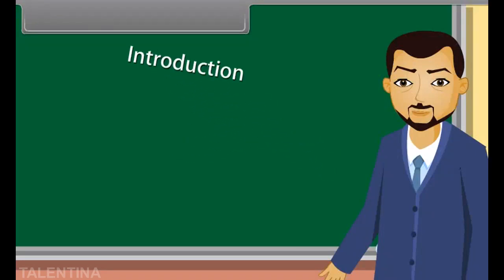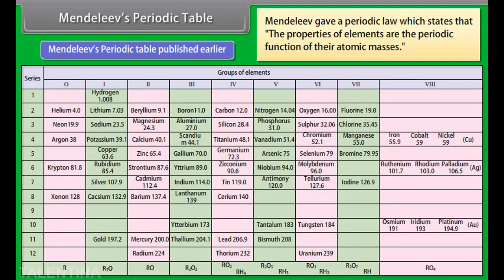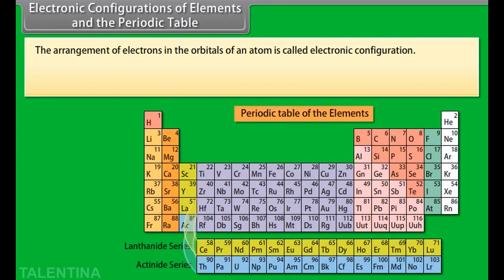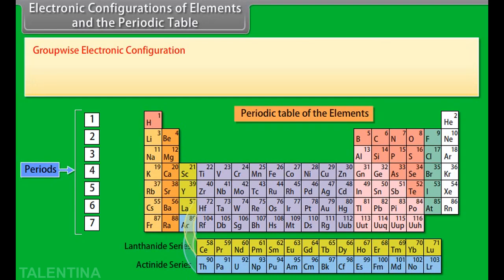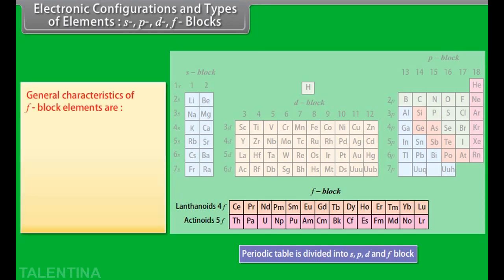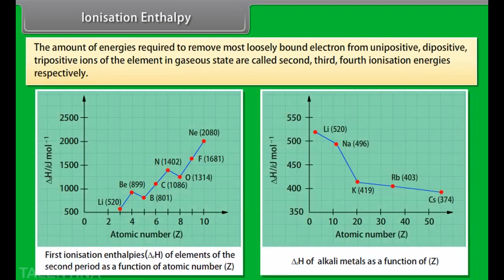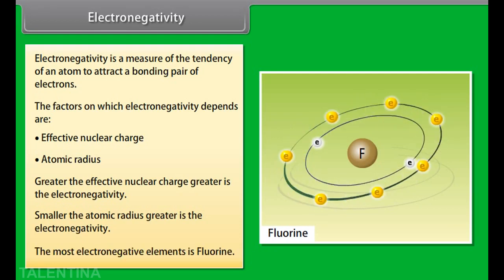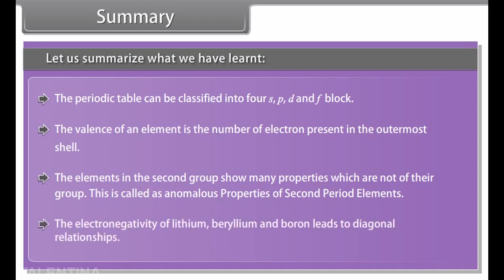Class 11 Science_Chemistry -Classification of elements and periodicity in Properties |Cbse Education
Class 11 Science_Chemistry -Classification of elements and periodicity in Properties |Cbse Education | Talentina | Cartoon | 2d Animations

In this lesson, you will be able to :
Classify the elements in periodic table. Discuss genesis of periodic classification. Explain Mendeleev's periodic table.
State modern periodic law.
Know the nomenclature of elements with atomic number greater than 100.
Discuss the electronic configurations of elements.
Classify the periodic table into s, p, d and ƒ block. Explain periodic trends in properties of elements. Explain periodic trends in chemical properties.